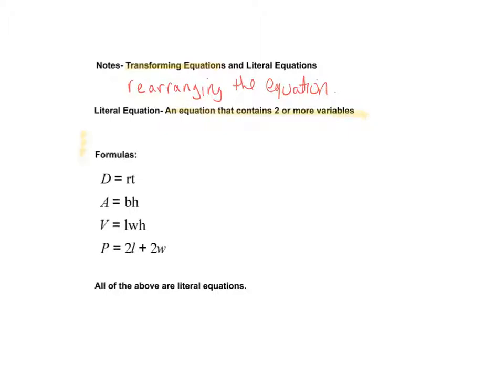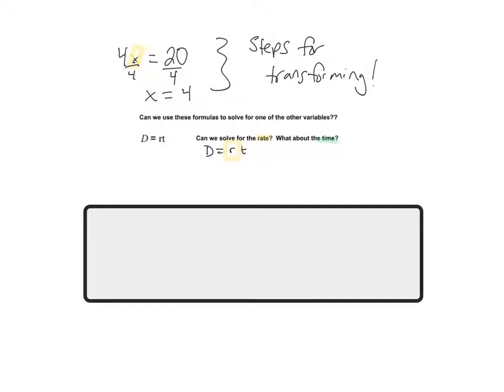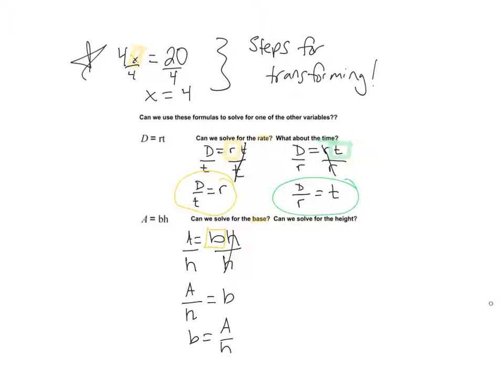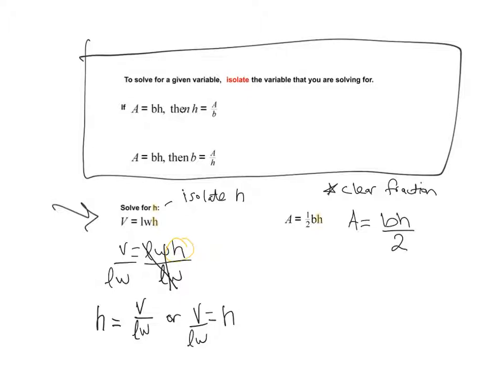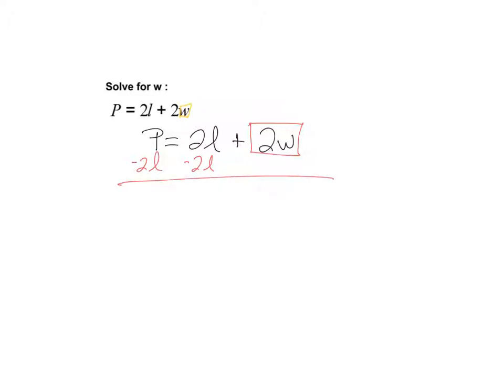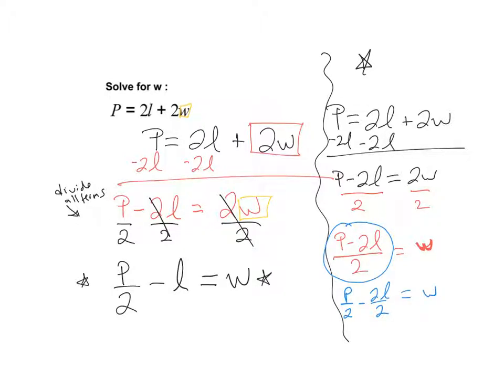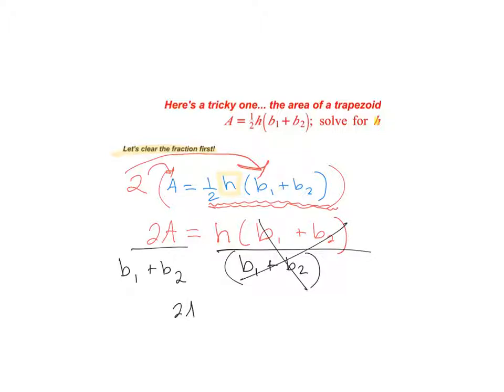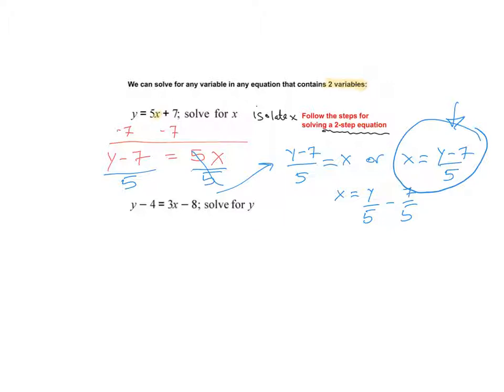Video Literal Equations and Transforming